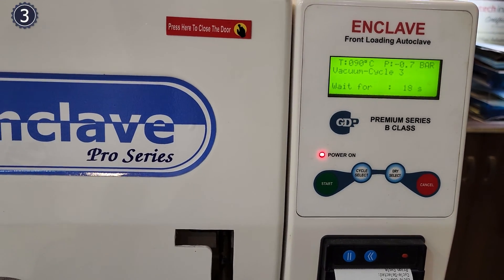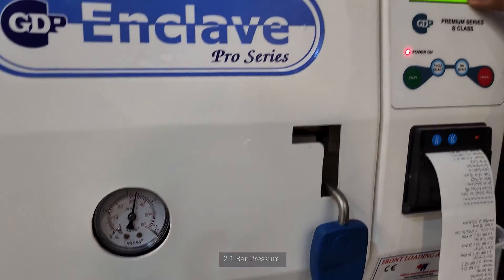Testing Helix PCD And Bowie & Dick Test - Class B (Enclave Pro Series)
The purpose of this video is to demonstrate the efficacy of Enclave Pro Series (Class B) Autoclave.

A PCD (Process Challenge Device) is used in a sterilization monitoring quality assurance program to challenge the efficacy of the sterilization process. The PCD simulates an equal or greater challenge than the most difficult instrument/item routinely processed in a sterilization cycle.
Helix Test allows the user to verify steam penetration into hollow instruments. Indicators are easy to interpret and are compliant with the EN 867-5 and EN ISO 11140-1 standards.
Adding a more rigorous approach to testing follows best practice within the risk management of the theory of routine practice principles of infection prevention and control.
Manufactured By DIbya Industries India